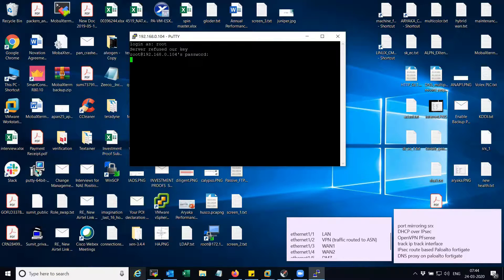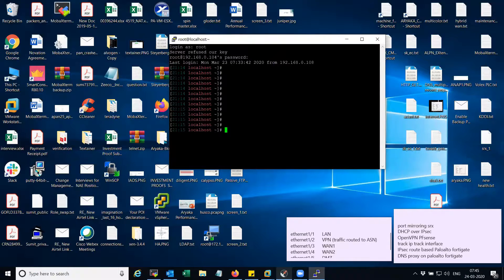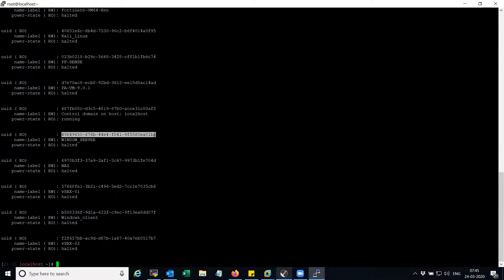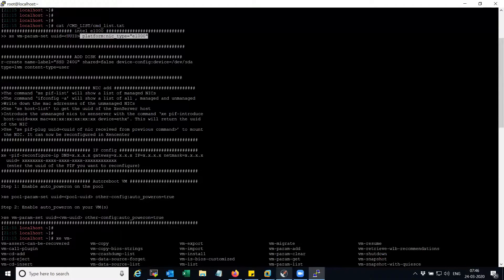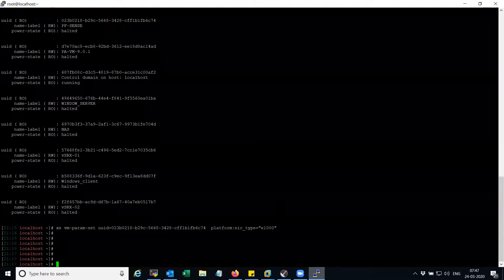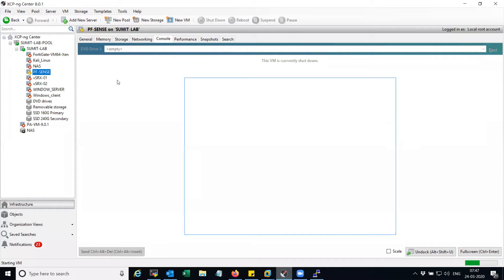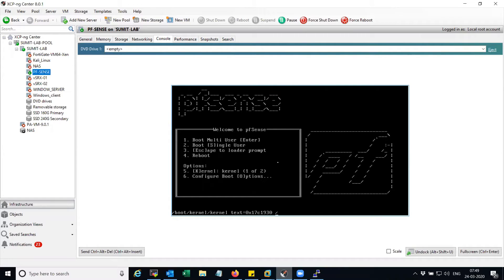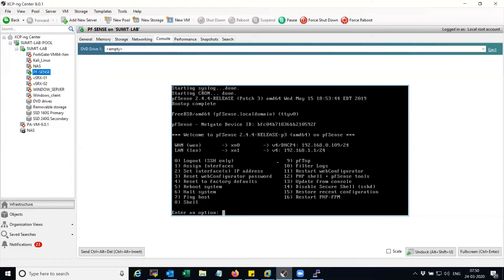Change the NIC type to Intel e1000 in XCP-NG/Citrix Xen Hypervisor (PfSense NIC issue)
How to change the NIC type settings in the XCP-NG/XEN Hypervisor.

PF-Sense not detecting the NIC issues in XEN/XCP-NG Hypervisor